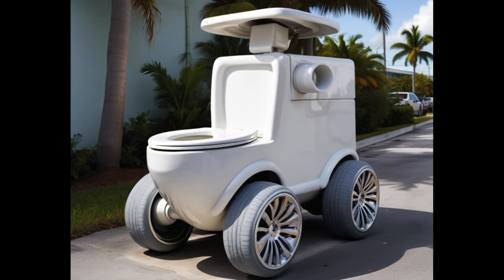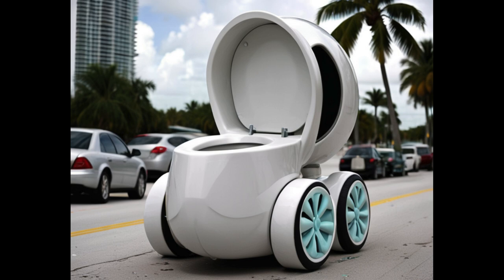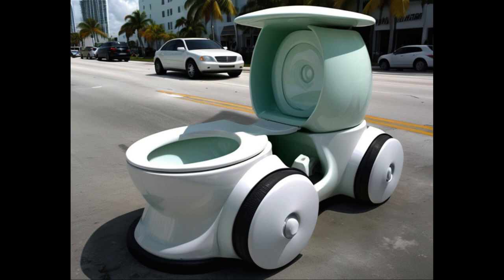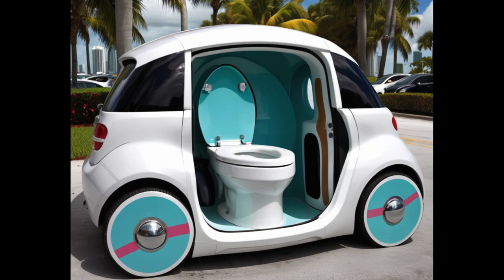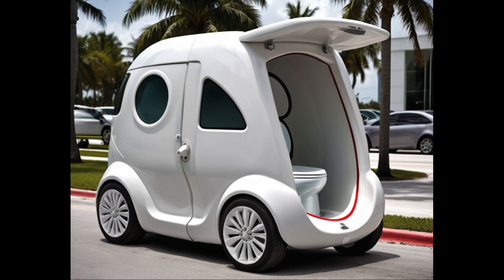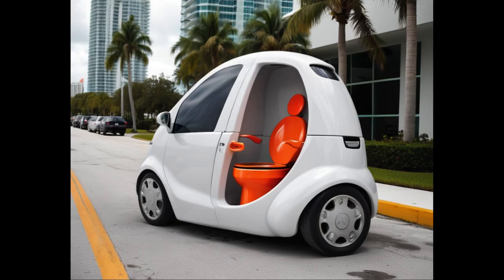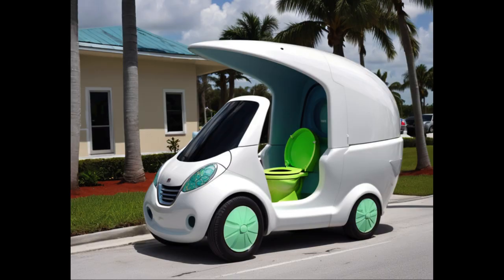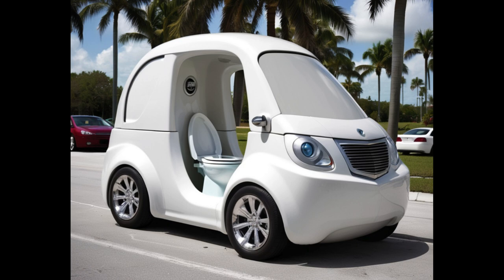Toilet Bowl Car Concept - Enjoying the Luxurious Comfort of Your Own Personal Porcelain Throne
Well, folks, have you ever thought about driving a car that looks like a toilet bowl? I mean, can you imagine cruising down the highway in a vehicle that resembles your porcelain throne? It's like bringing your bathroom on the road with you - talk about convenience! But hey, don't worry about the smell, this bad boy runs on pure horsepower, not your morning coffee. So buckle up and get ready to flush away the competition in the ultimate Toilet Bowl Car Concept - guaranteed to make a splash wherever you go!